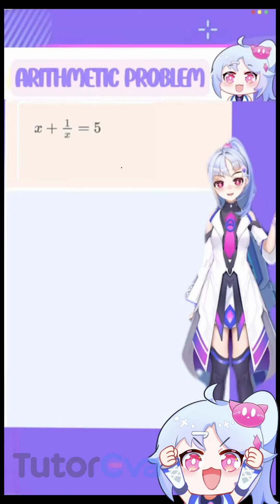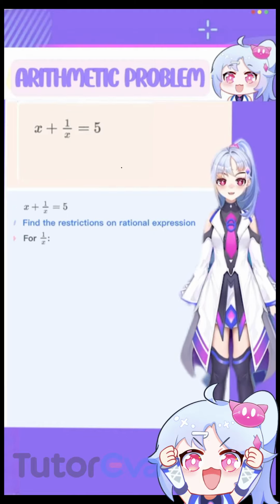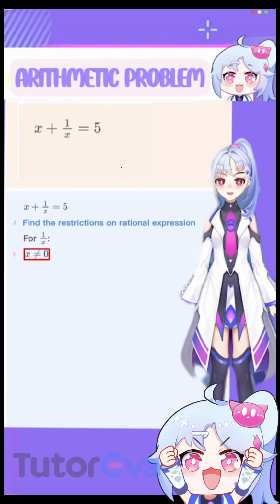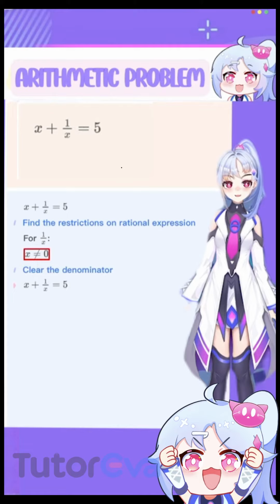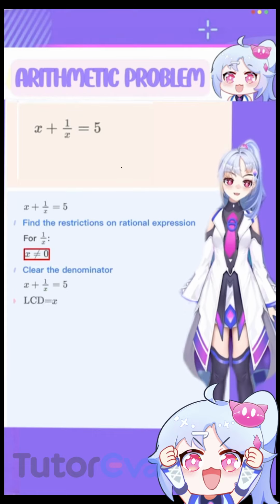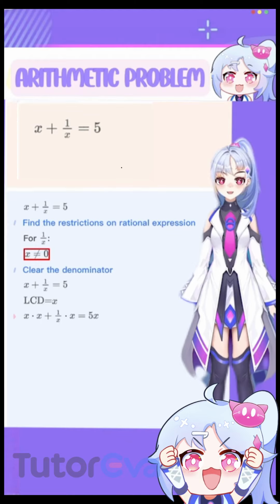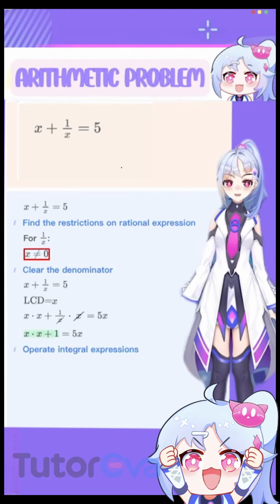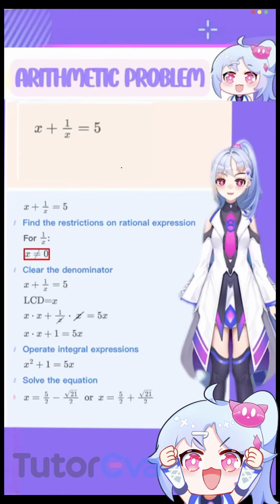Could you solve this equation? Give it a shot!